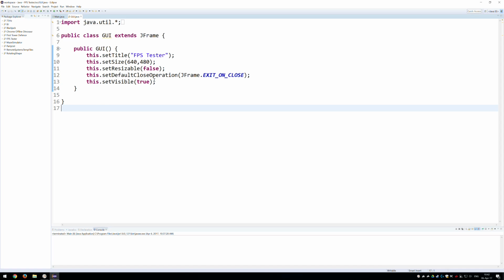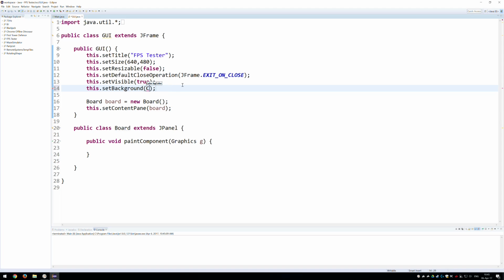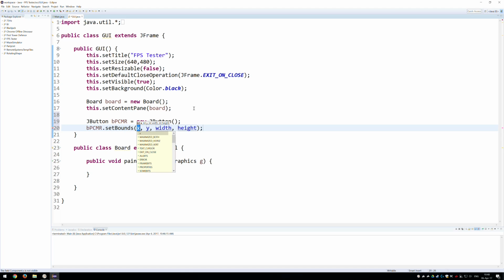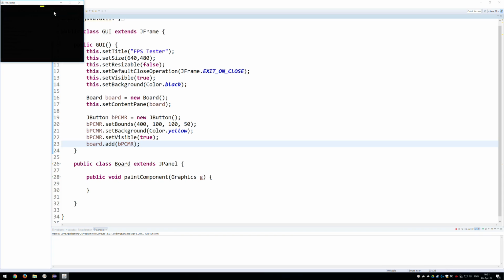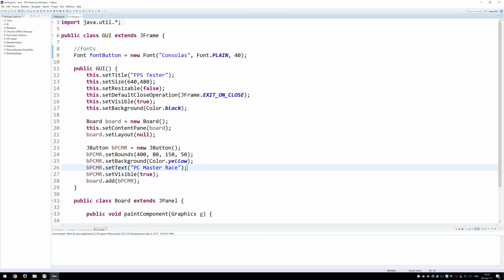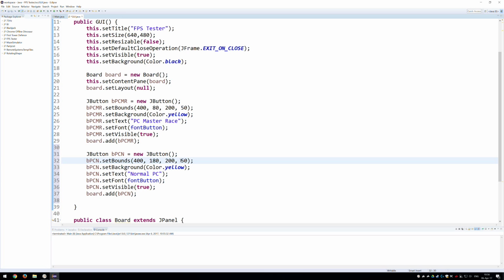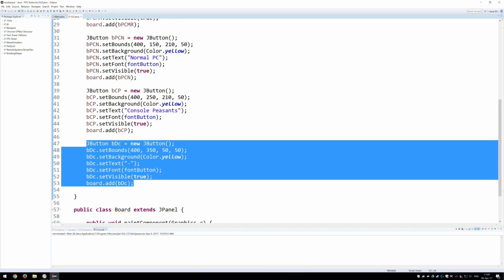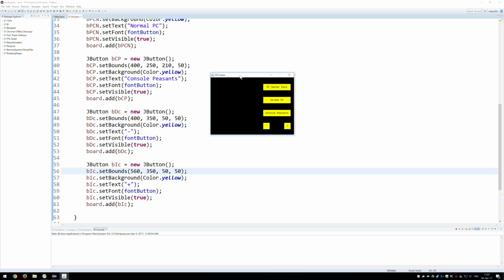Java Tutorial - Creating an FPS Tester - Part 2 (Adding buttons)